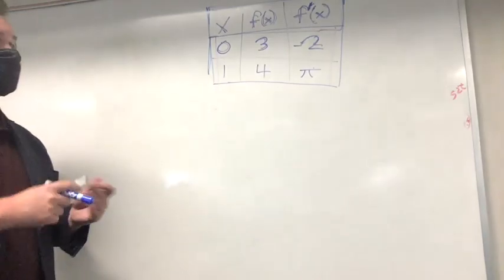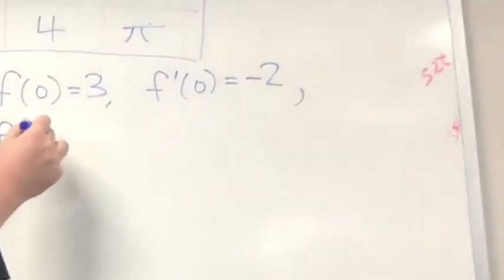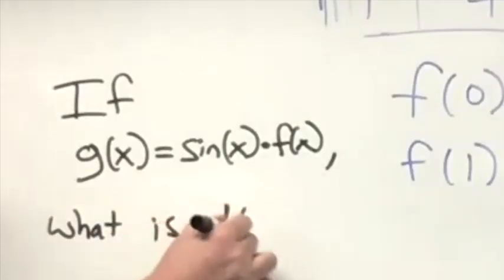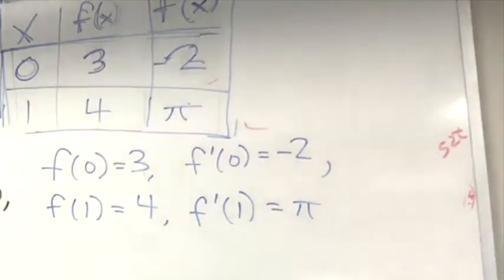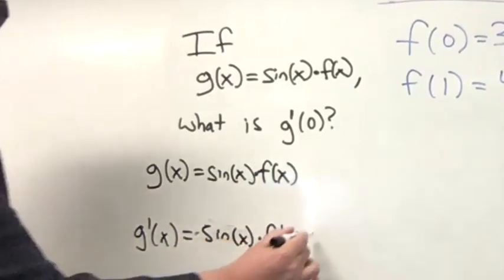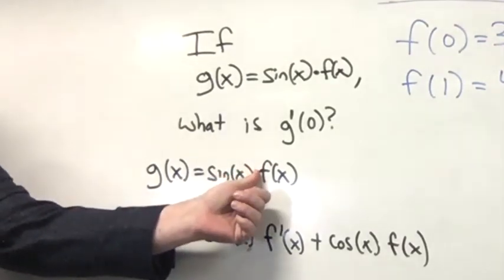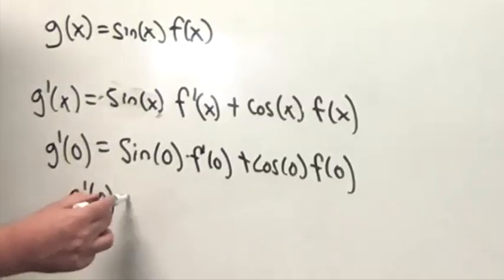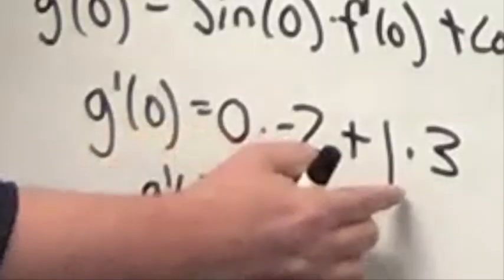Calc1: Using Product Rule for a Numerical Problem Given a Table Instead of a Formula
What if we don't have a formula for our function, but instead we just know the function values and derivative values at speciic numbers?

In this question, we know that
f(0) = 3, f(1) = 4, f'(0) = -2, and f'(1) = π

If g(x) = sin(x) * f(x), is this enough information to find g'(0) and g'(1)?